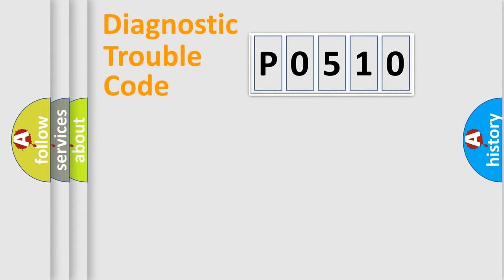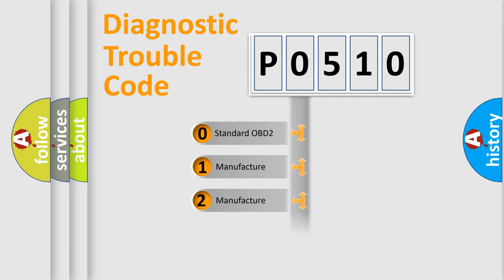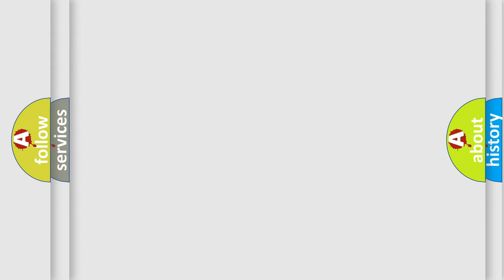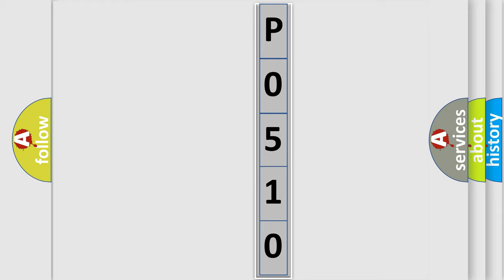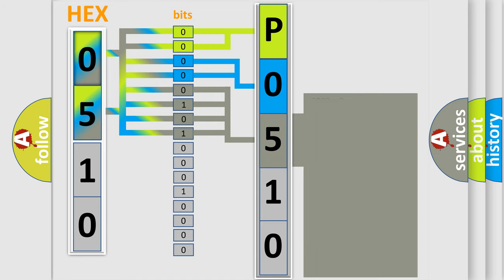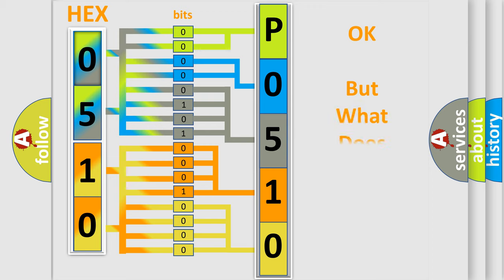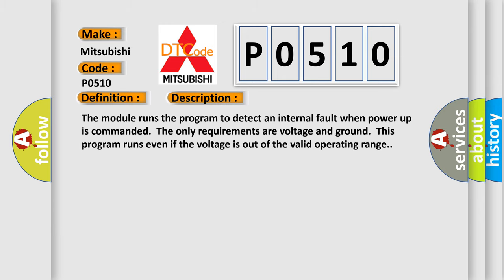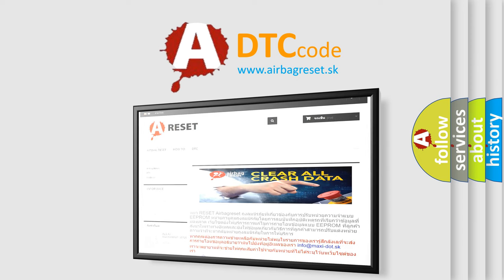DTC Mitsubishi P0510 Short Explanation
Contents:
0:21 Basic DTC analysis according to OBD2 protocol standard.
1:48 Insight into programming
2:58 A diagnostically understandable description of the Diagnostic Trouble Code
3:05 Basic error definition

Make:
Mitsubishi
Code:
P0510
Definition:
Electronic Control Unit Hardware Internal Communication Malfunction
Description: